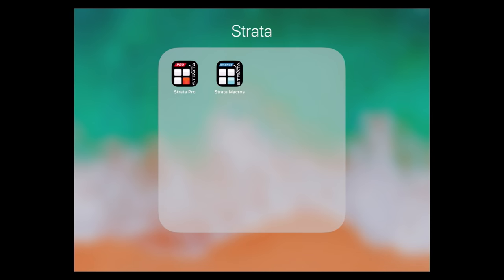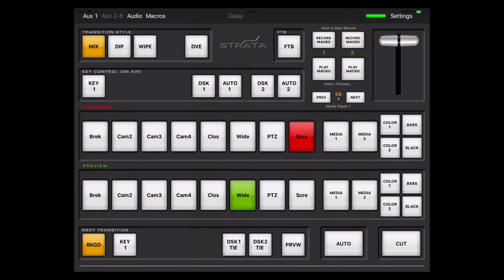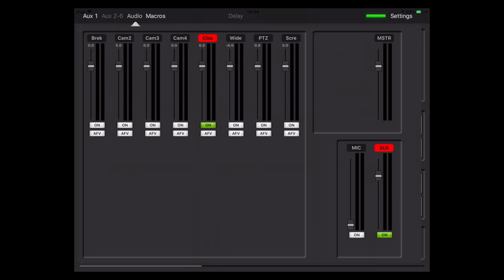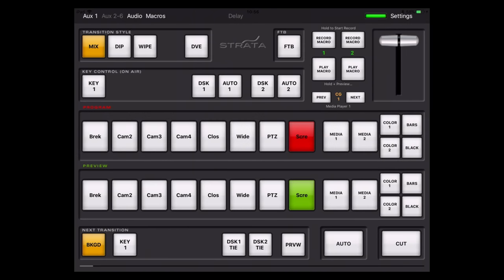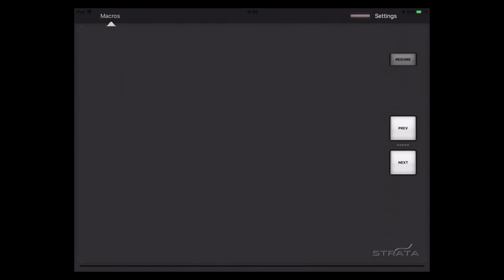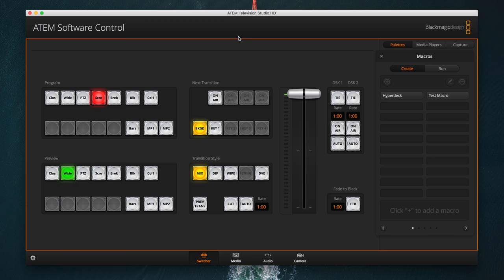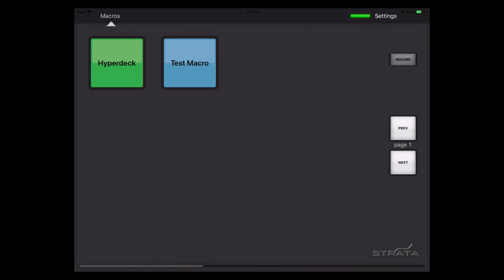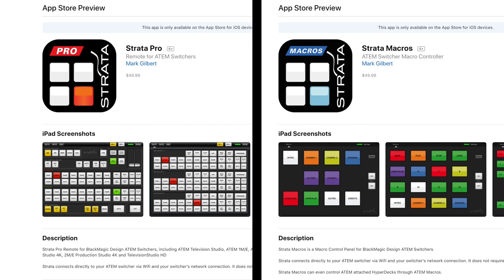Strata Pro and Strata Macros - Overview and thoughts // Show and Tell Ep.54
We took a look at Strata Pro and Strata Macros in this video - two ways of controlling your ATEM on an iPad.

*Timestamps*
00:00 - Intro
00:31 - Strata Pro
01:09 - Strata Pro: Aux, audio & macros
01:38 - Strata Pro: Recording macros
01:56 - Strata Pro: Configuring buttons
02:08 - Strata Macros
02:24 - Strata Macros: Adding macros
02:45 - Strata Macros: Changing colours
03:05 - Pros
03:35 - Cons
04:24 - Price